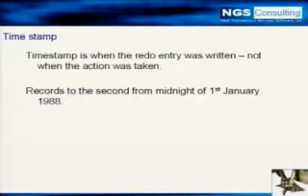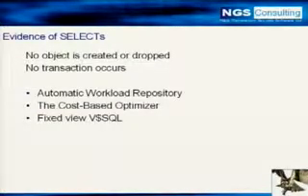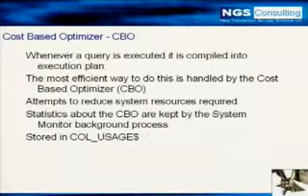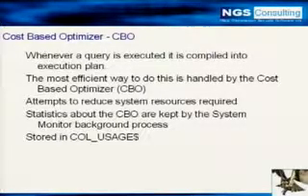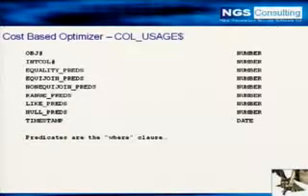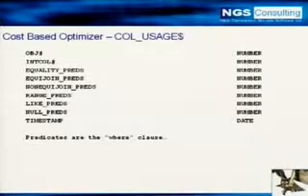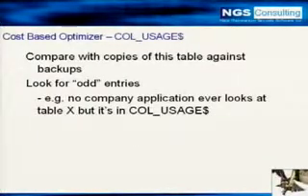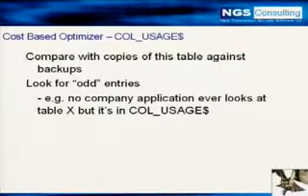2007_BlackHat_Vegas-V39-Litchfield-Database_Forensics-02.avi